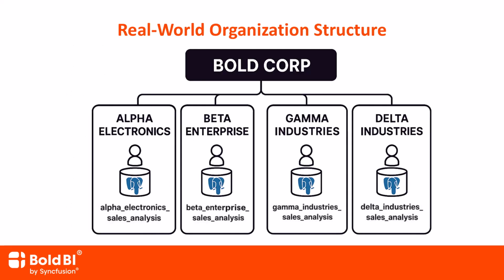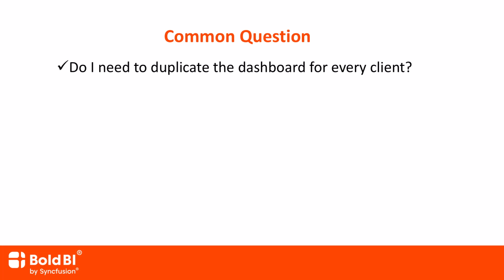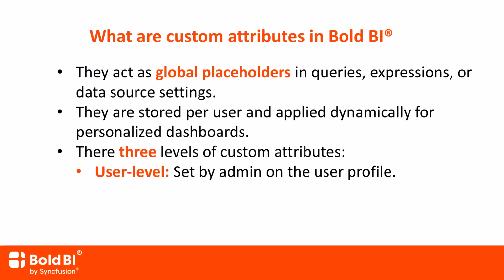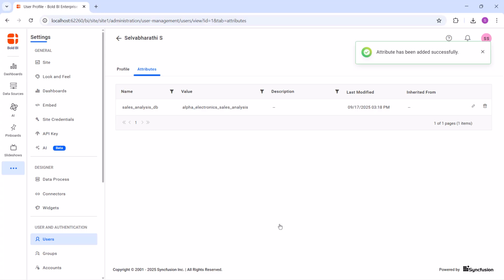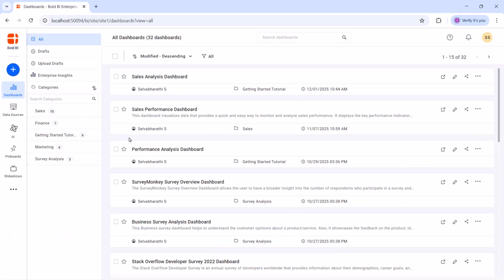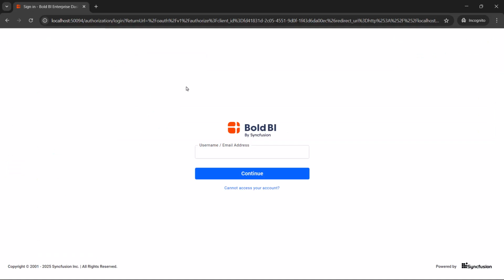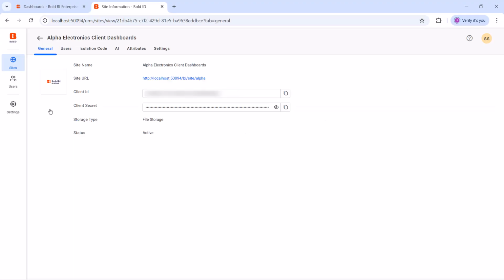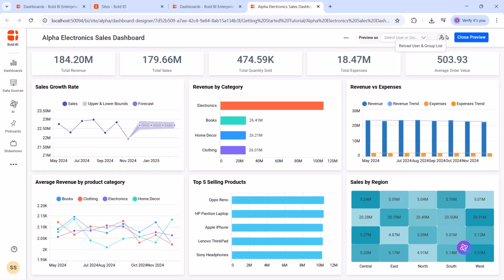Secure Multi Tenant Dashboards Without Duplicating Data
Learn how managing multiple clients in Bold BI® doesn’t have to mean creating separate dashboards for each one. This video covers multi-tenant architecture dashboards, connecting various client data sources dynamically, and ensuring data security and improved scalability.

Bookmark Details
[00:00] Introduction
[00:21] Overview of Bold BI
[01:57] Real-world organization structure
[02:36] Dashboard creation and embedding into web applications
[03:15] Introduction of custom attributes
[04:01] User-level custom attributes
[05:40] Group-level custom attributes
[07:23] Site-level custom attributes
[08:41] Conclusion